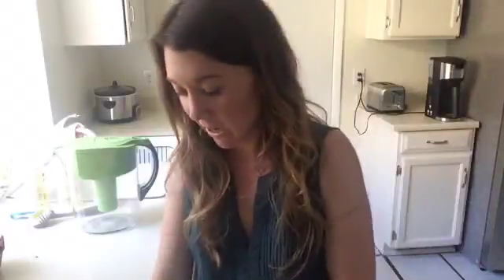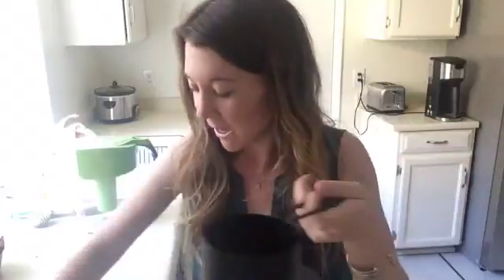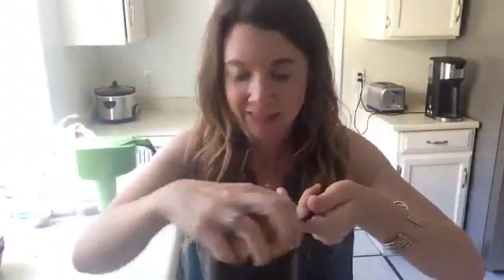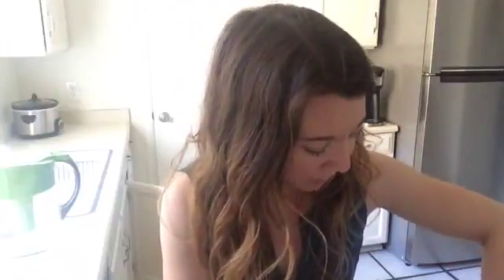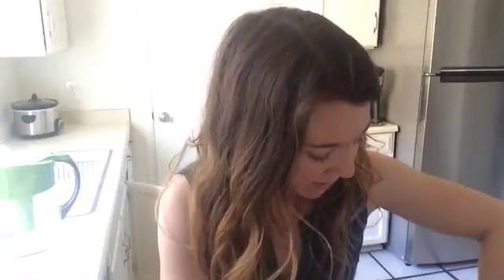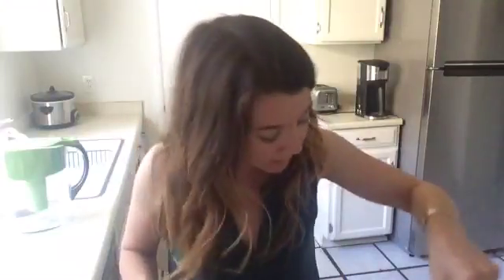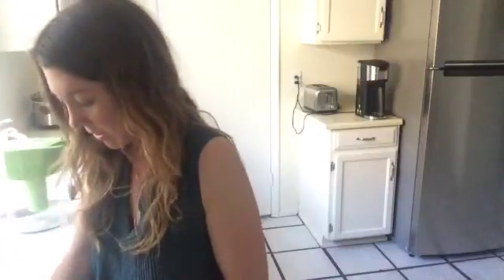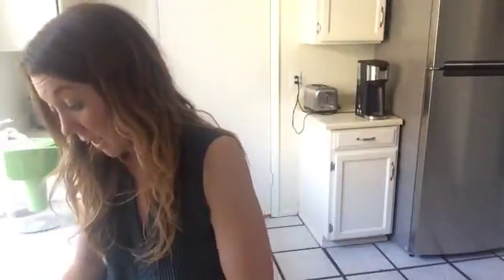The BEST Potatoes Recipe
Join us LIVE on Facebook for DIY Wednesdays.  Learn how to make perfect crunchy yet tender roasted potatoes that are packed with flavor with this recipe.